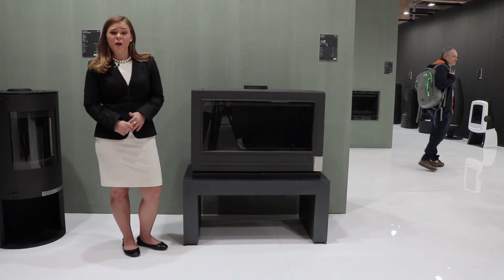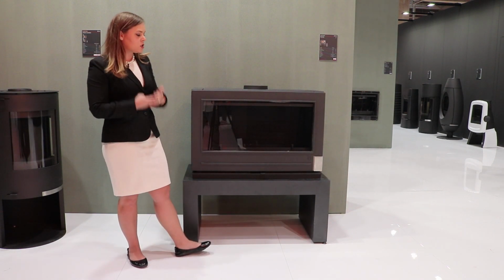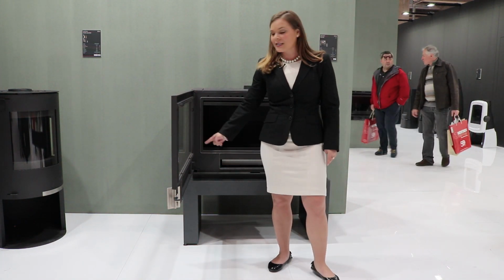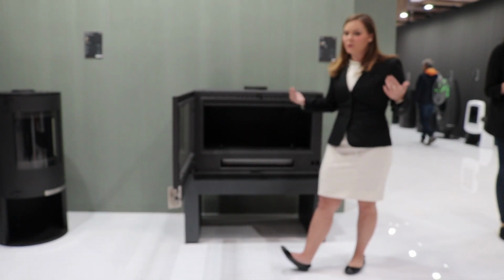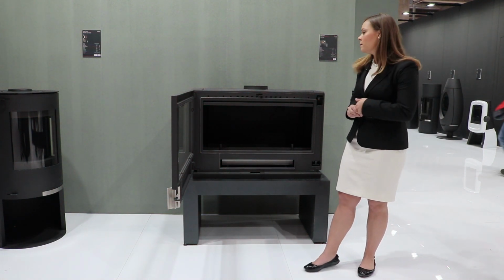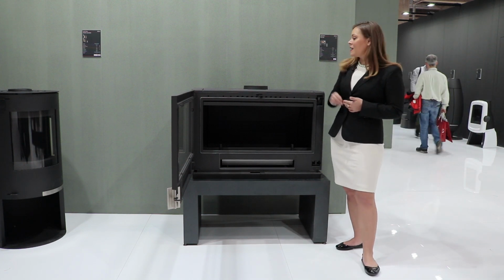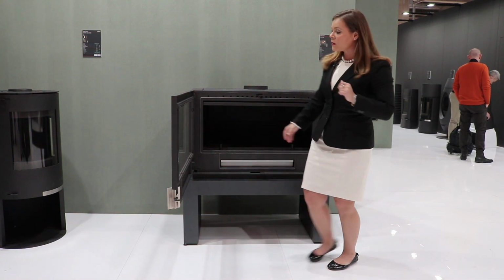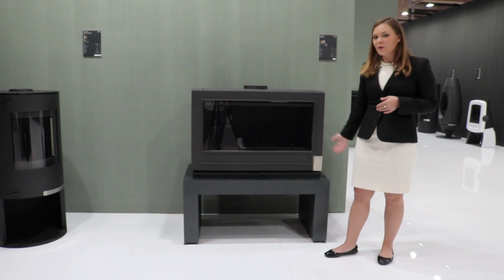Invicta - Preston Wood Stove Overview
Obadiah's Sarah Chain visits the Progetto Fuoco 2020 Hearth Show in Verona, Italy and shows you the Invicta Preston Wood Stove. Made in France, the Preston is an EPA-exempt freestanding, clean-faced contemporary stove (stand sold separately) with a full cast-iron body and top or rear vent options.

Give us a call at:
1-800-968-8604 (Monday - Friday, 9:00 AM - 5:00 PM MST)